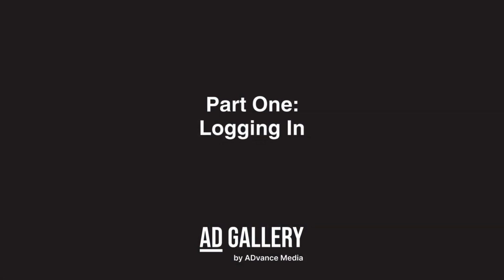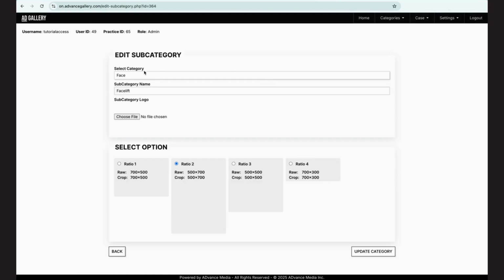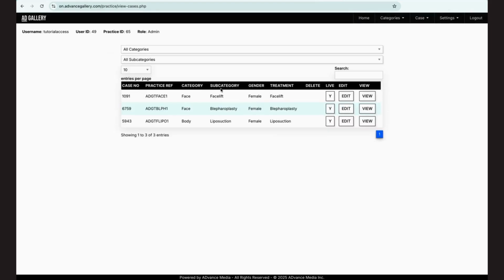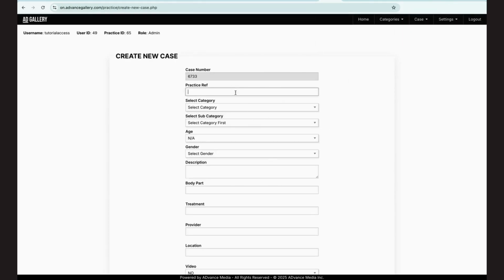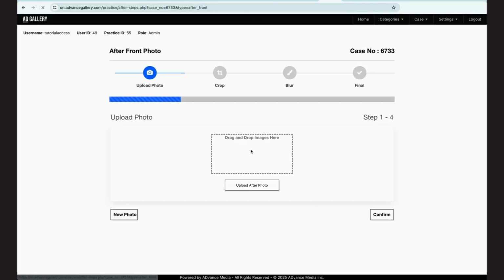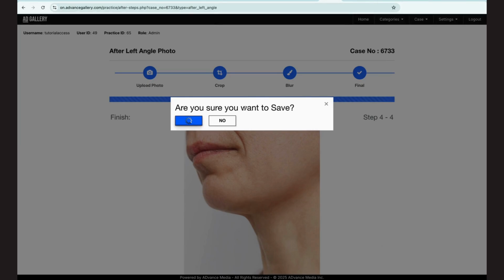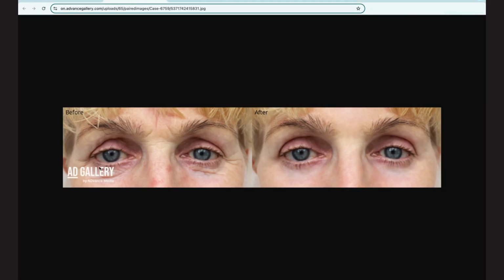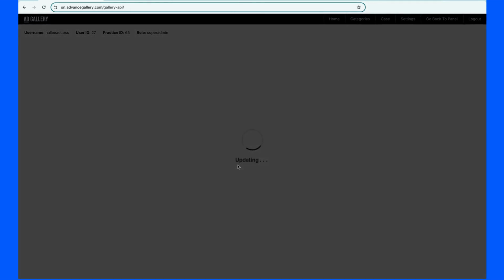ADvance Gallery Tutorial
Welcome to the ADvance Gallery!
In this quick walkthrough, we’ll show you how to access and use the ADvance Gallery — your personal portal for uploading, editing, and managing your before & after cases.

Log in to your account to:
✅ Upload your own gallery cases
✂️ Crop and adjust images
💧 Add custom watermarks
🕵️‍♂️ Blur sensitive areas
...and much more — all in one easy-to-use platform.

Perfect for Plastic Surgeons and Medspas looking to showcase their work professionally and securely.

Start building your gallery today!